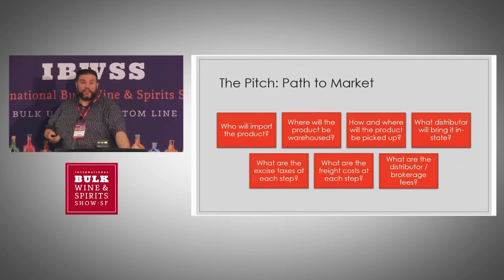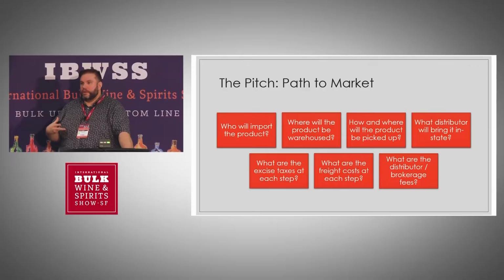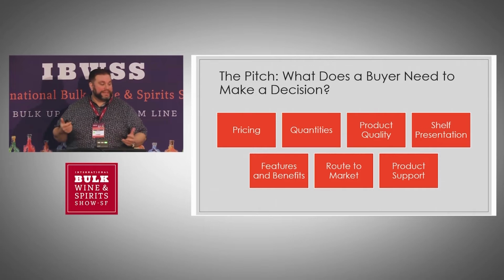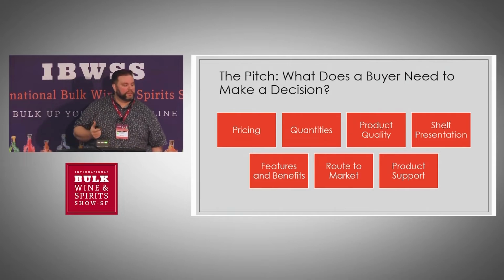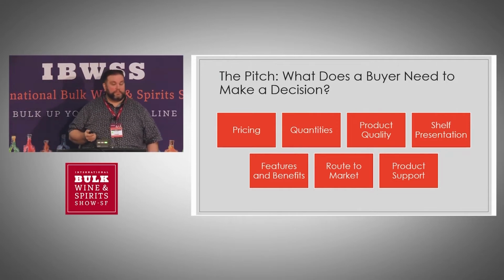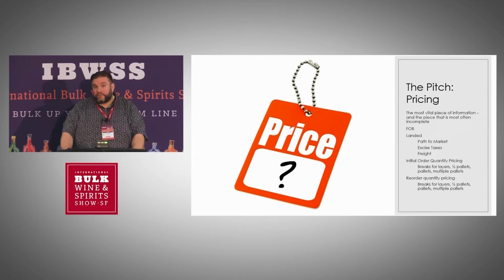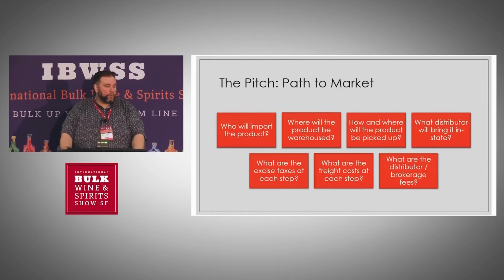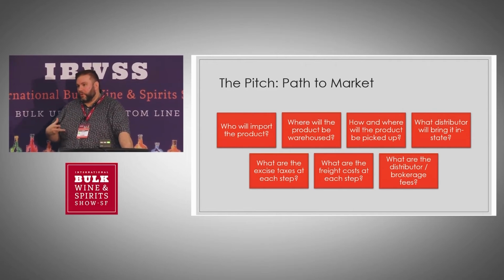What A Buyer Is Looking For While Making A Purchasing Decision: Bruce Abbott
In this video, Bruce Abbott talks about what a buyer needs and what is important to them when they are considering to make a purchase decision.
He further elaborates on what you can do to help buyer make the decision faster.

***About Bruce Abbott***
Bruce Abbott is a life-long Alaskan and 17-year veteran of the Wine & Spirits Industry. From crafting cocktails while managing a local brewpub, to selling wine & spirits to Alaskan resorts outside Denali Park for a local distributor, and then designing and opening a boutique wine shop, Bruce has seen the business from all sides and along the way has tasted thousands of wines and spirits.
Bruce now manages the wine & spirits categories for Brown Jug, Alaska's largest alcohol retailer. There he leverages his palate and experience to introduce exciting new wines and spirits to the Alaskan market.

*** About IBWSS ***
The International Bulk Wine and Spirits Show is an annual trade show and conference, open to trade professionals only, which takes place in San Francisco, CA.
IBWSS visitors are buyers looking to meet up their demand for bulk wines, bulk spirits, private label programs, grape buying or contract manufacturing.

IBWSS San Francisco will give supermarkets, retailers, restaurants, wineries, distilleries, and other buyers a premier international platform to source bulk wine and spirits and meet private label suppliers.

Beverage Trade Network is one of the world's leading networks for beverage, wine, spirits and beer importers, distributors, producers and related companies. Our database and directory listing of the world's leading beer, wine, spirit and non-alcoholic drink producers provides our importers and distributors an advantage to source and innovate their portfolios.